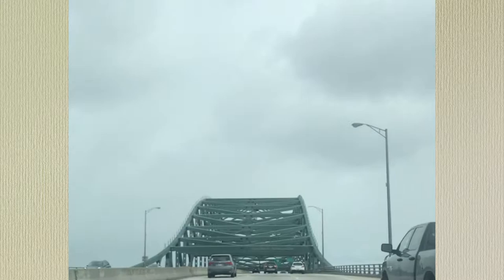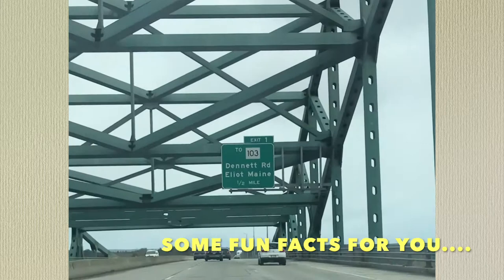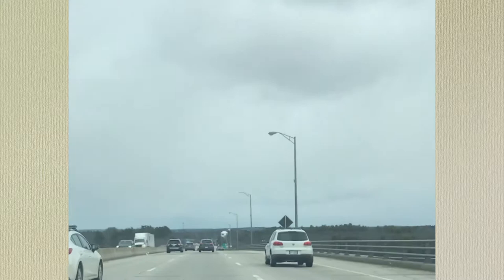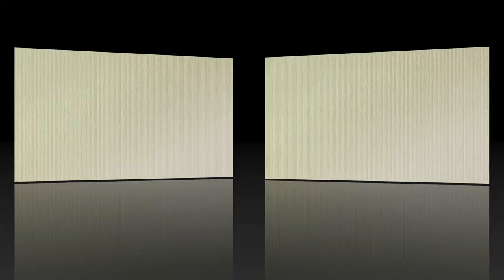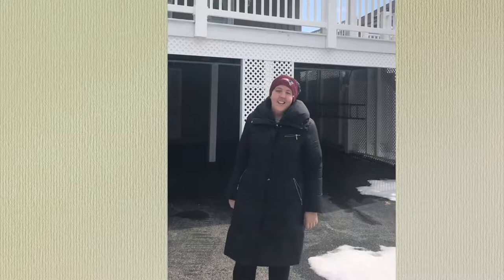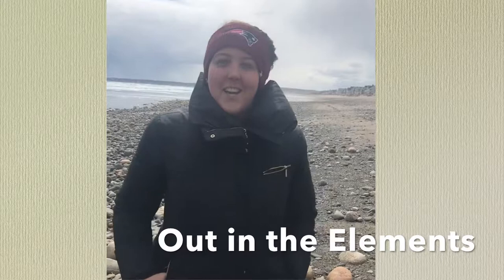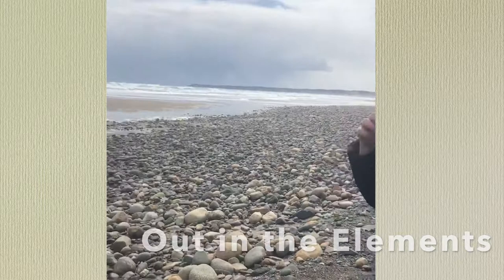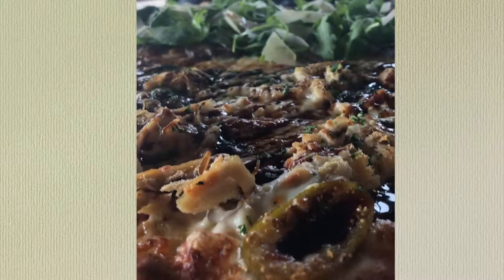Lindsay Smith AoC Ogunquit Movie Spring 2018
This is a video I made for my Arts of Communication class for the Spring 2018 semester. Come explore the beautiful seaside town of Ogunquit, Maine with me!